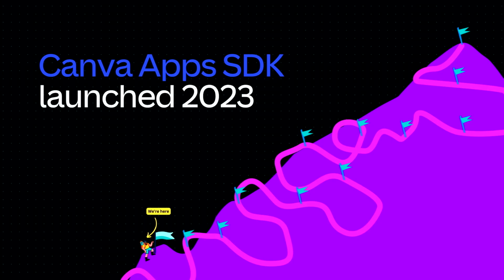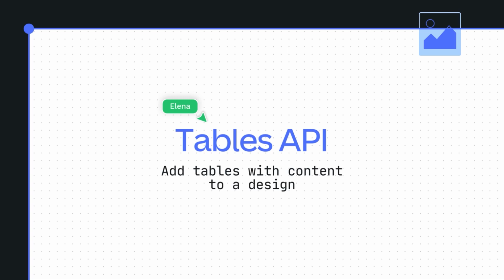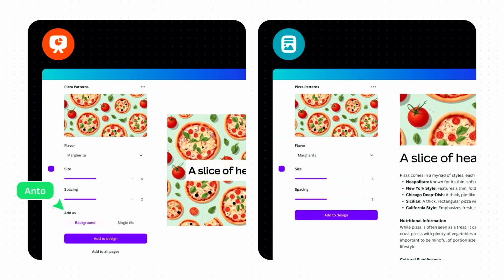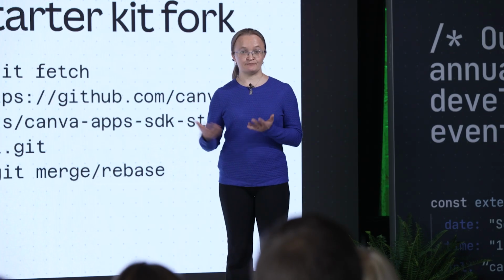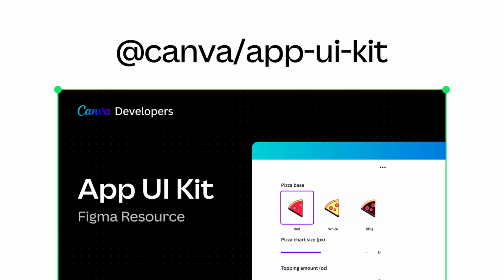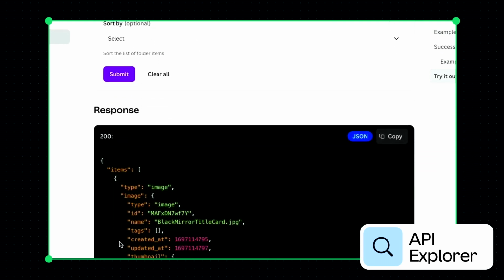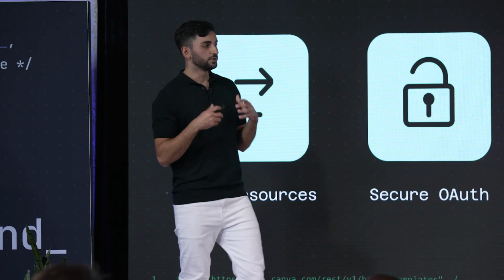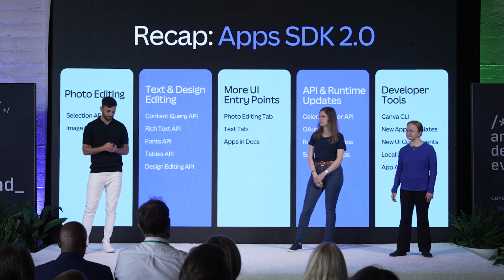Canva Extend 2024 Session: What's New with Apps SDK & Connect API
Explore capabilities unlocked by our latest tools and developer experience in this Canva Extend 2024 session with Elena, Anto, and Lucille.

Canva Extend is our annual developers event.